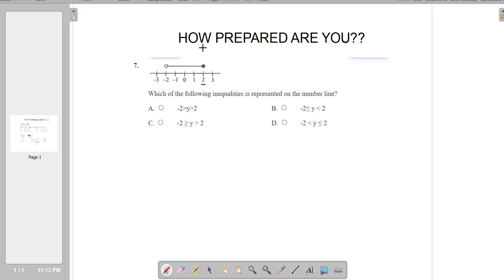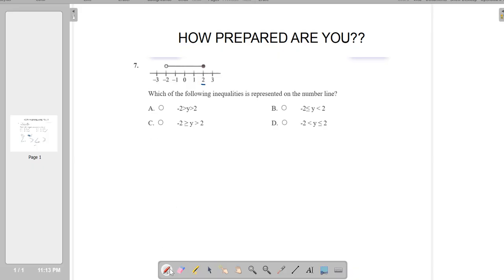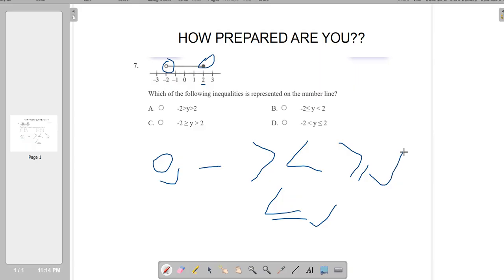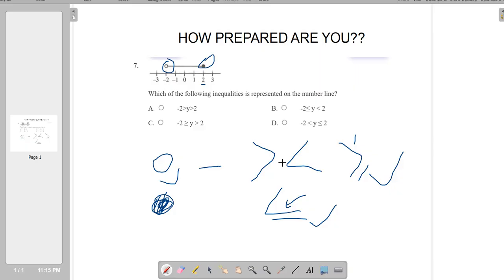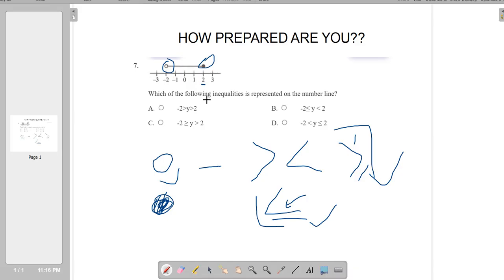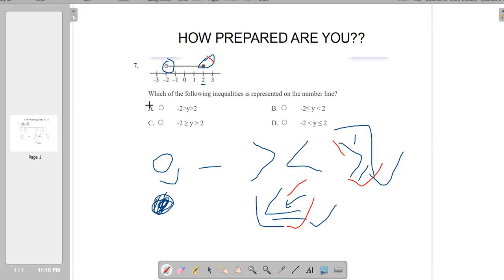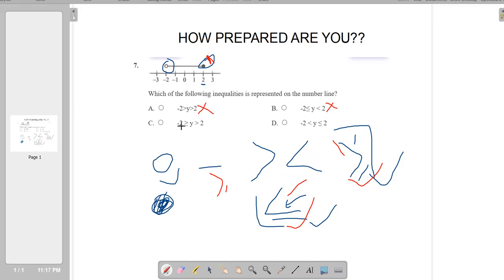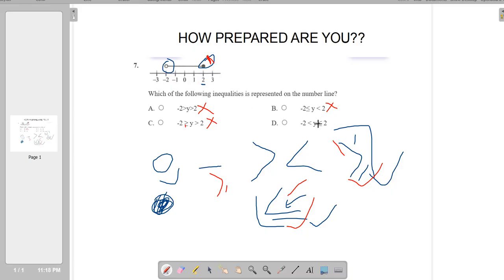How prepared are you (BECE Math)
A short math tutorial on inequalities! Enter to learn...leave to achieve!